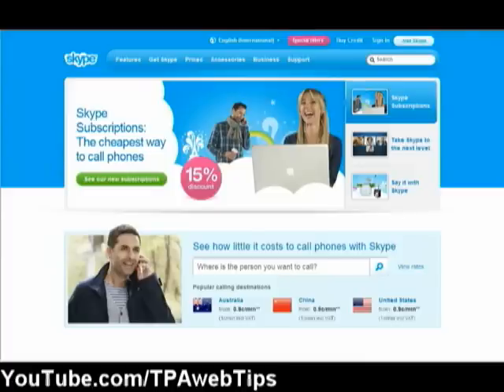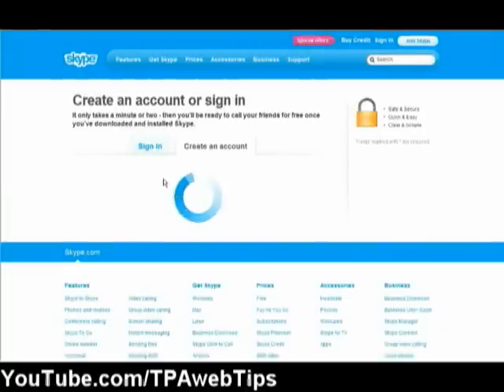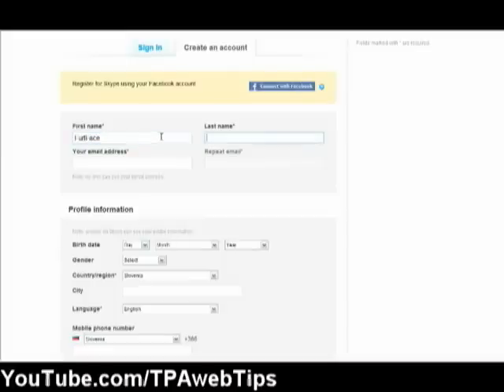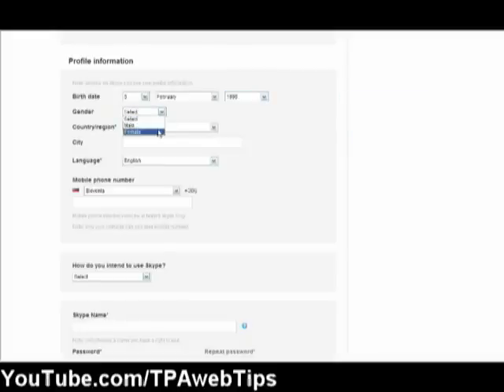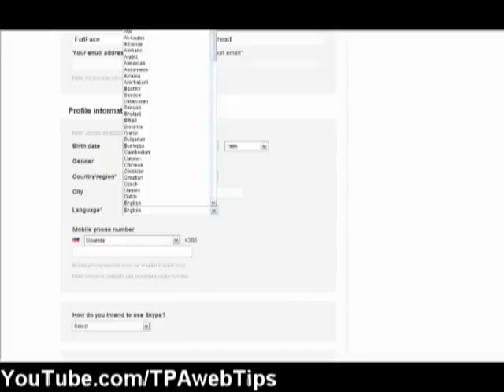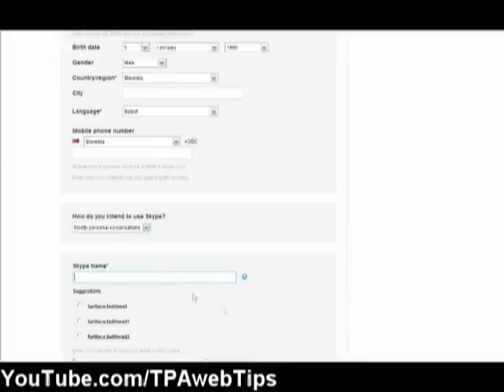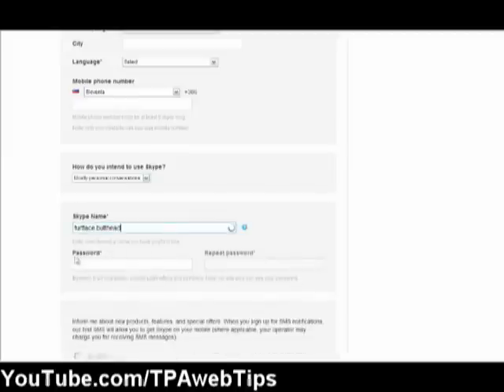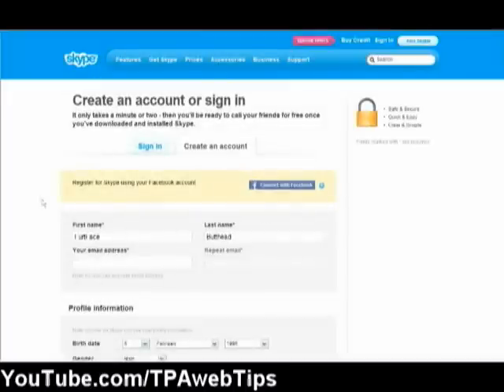How To create an Skype account for free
My Skype username/ID: ThePeacefulAtheistt